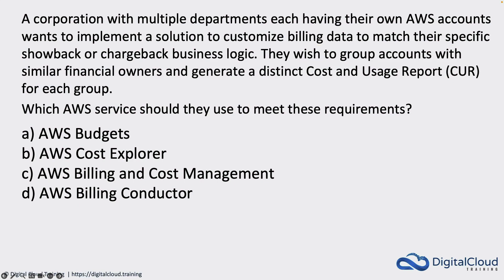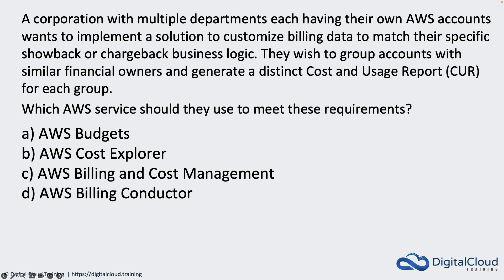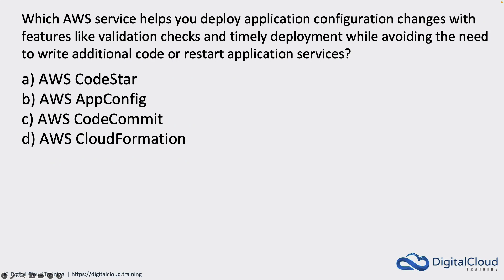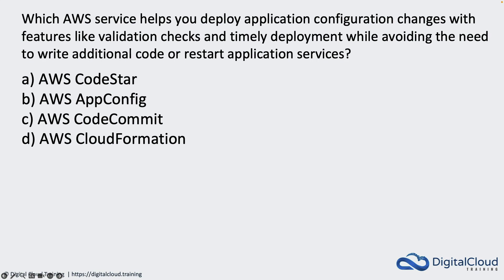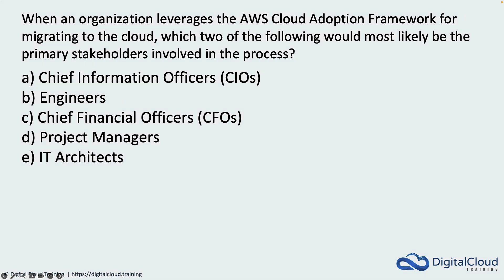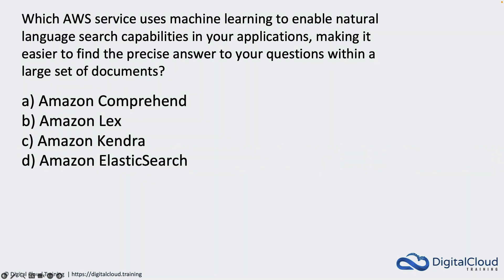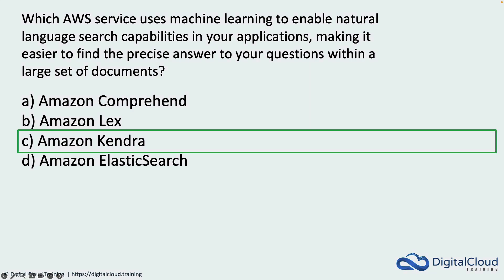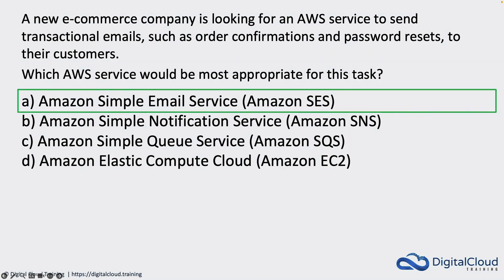AWS Cloud Practitioner CLF-C02 | Practice Questions Walkthrough (2/2)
The AWS Certified Cloud Practitioner exam has recently been updated to CLF-C02 with new services and features appearing in the exam.

📌 Timestamps
0:00 - Introduction
0:25 - First Question: Billing Conductor
2:55 - Second Question: AWS Activate for Startups
4:54 - Third Question: AWS AppConfig
6:43 - Fourth Question: Cloud Adoption Framework Stakeholders
9:09 - Fifth Question: Amazon Kendra
10:34 - Sixth Question: AWS Compute Optimizer
12:00 - Seventh Question: AWS Simple Email Service (SES)
12:59 - Eighth Question: AWS Elastic Disaster Recovery

In this video,  Neal walks you through several exam questions covering the new exam topics. You'll learn techniques on how to answer questions and avoid common pitfalls.

The CLF-C02 exam is going to be slightly harder than the previous exam so make sure you're fully prepared by enrolling in our video and practice test courses for the AWS Certified Cloud Practitioner exam